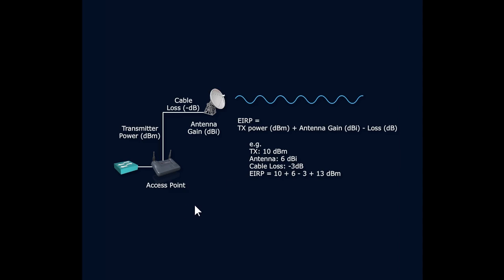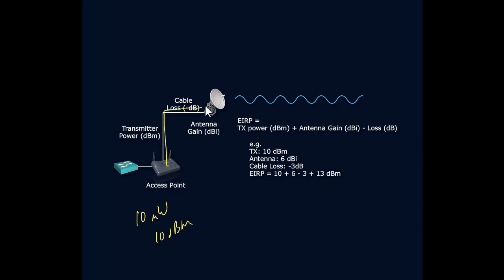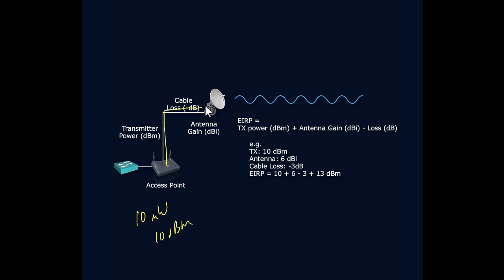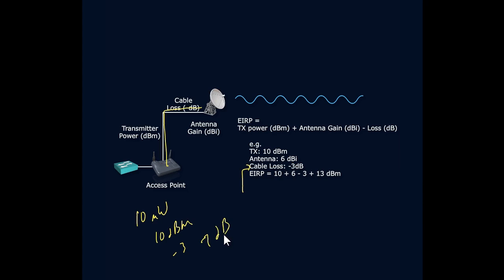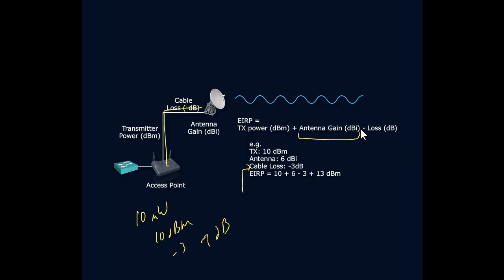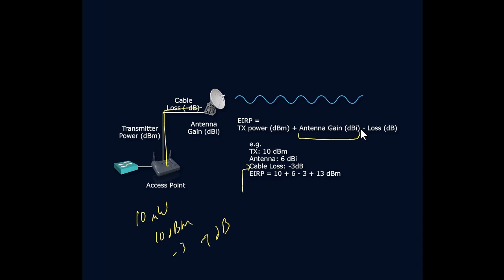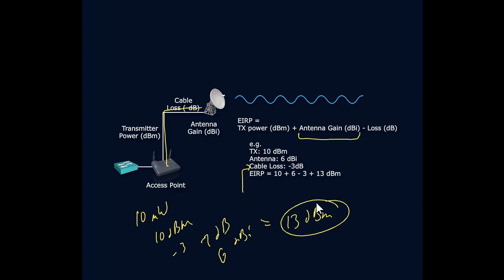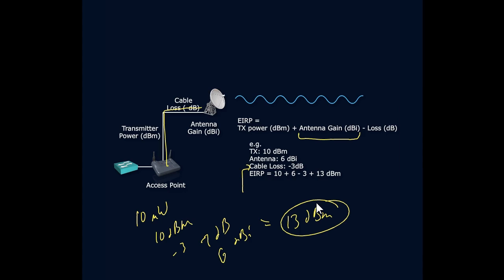Effective Isotropic Radiated Power